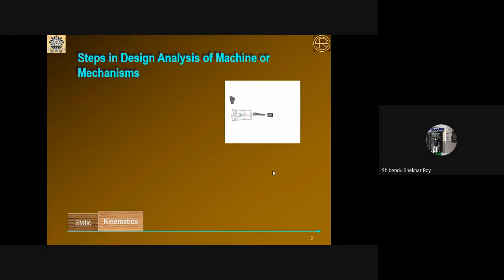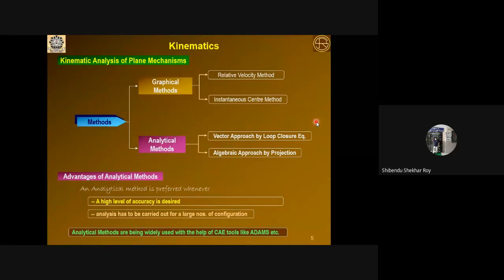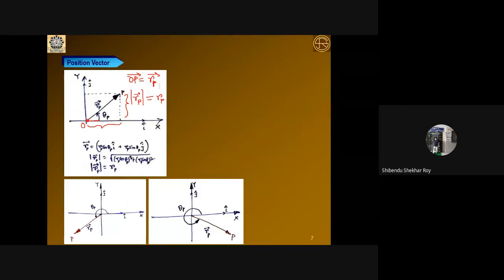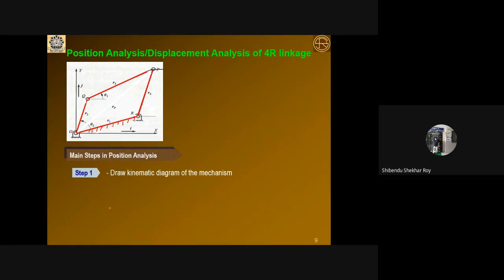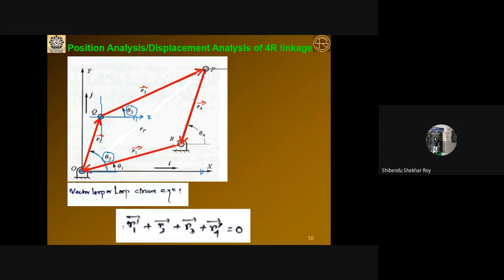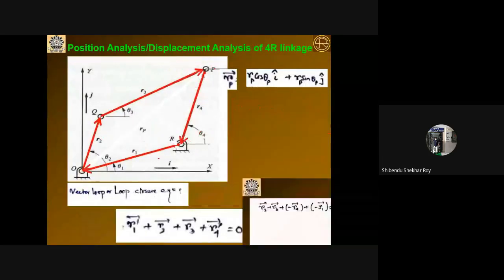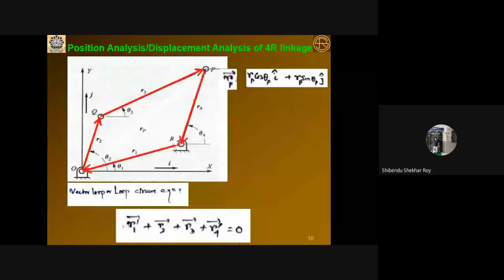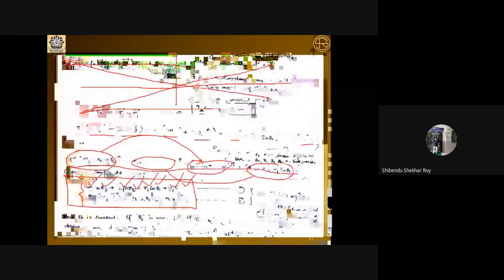Theory of Machine (Lecture#6)_ 22092020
Kinematic Analysis of Planar Mechanisms